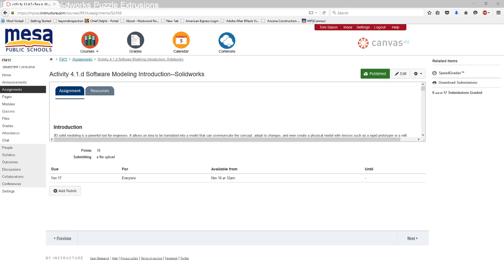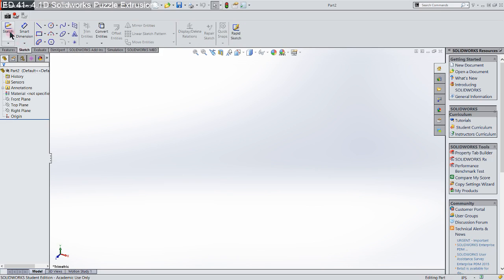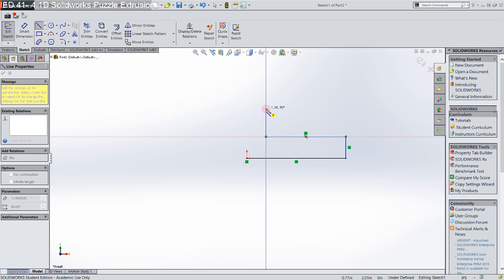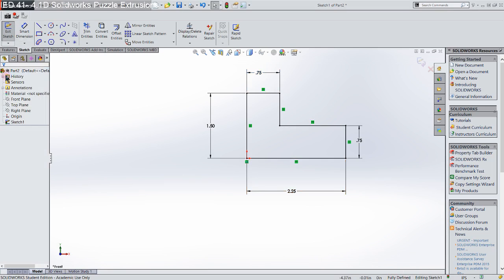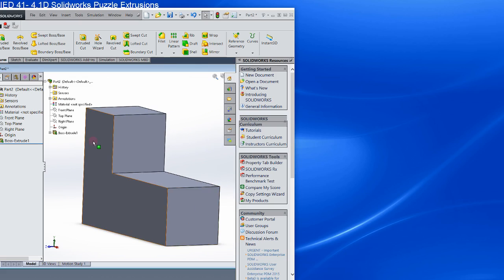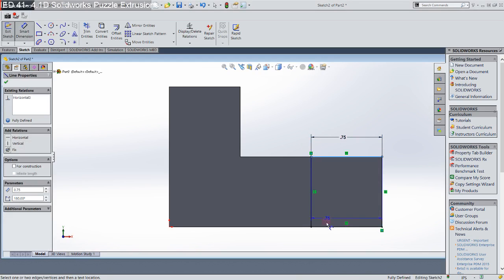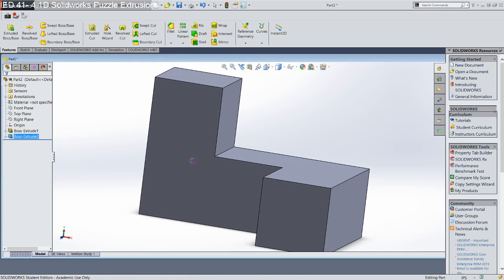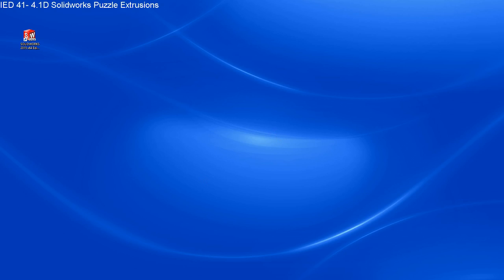Intro to Eng Design 4.1d Solidworks Puzzle Sample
Solidworks Introduction to extrusions from a model surface and altering the color as part of the exercise 4.1d, Introduction to Engineering Design